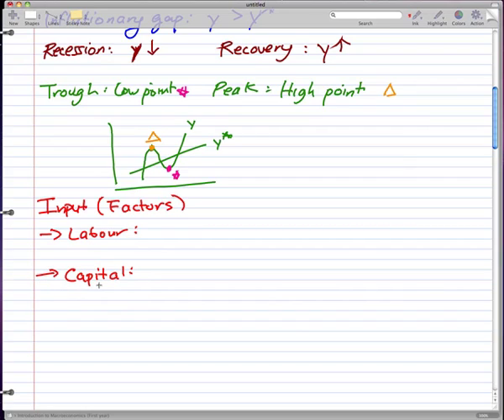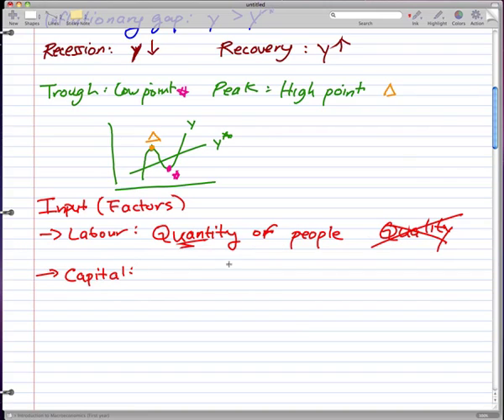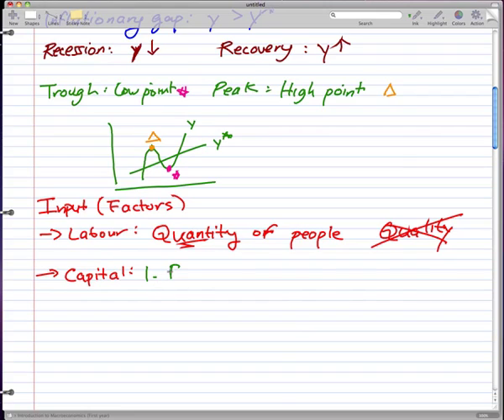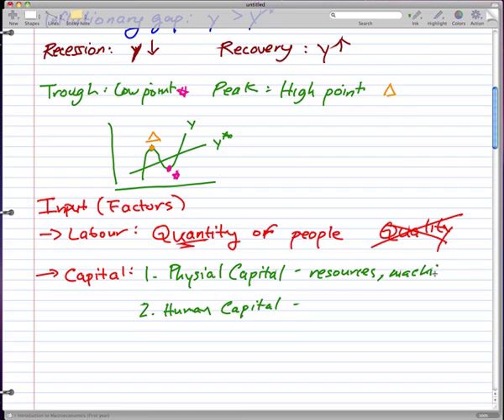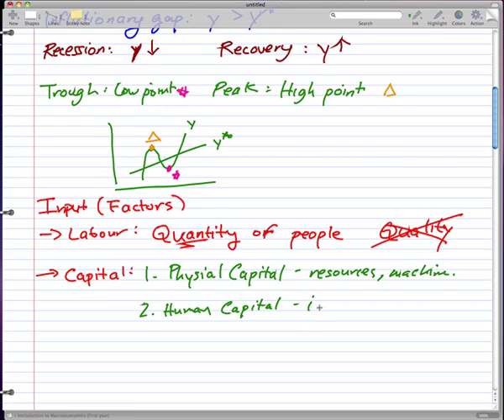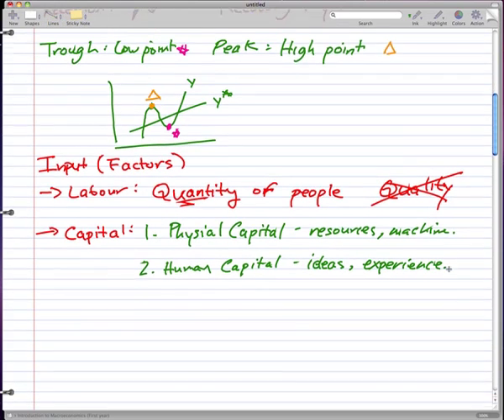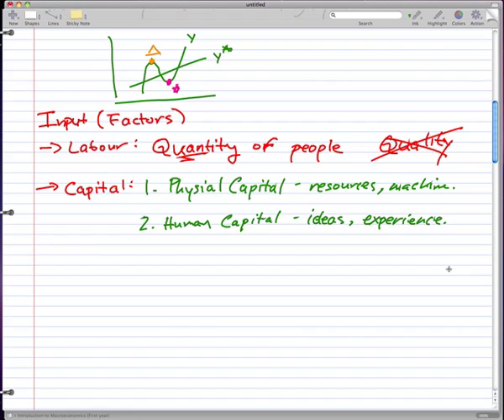Macroeconomics - 2: Inputs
Coverage:

Labour
Human and physical capital